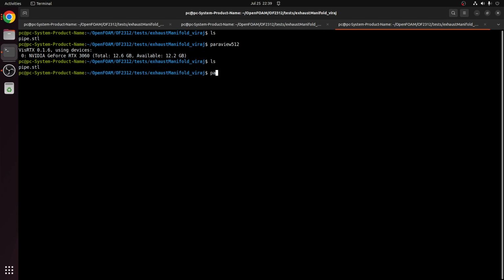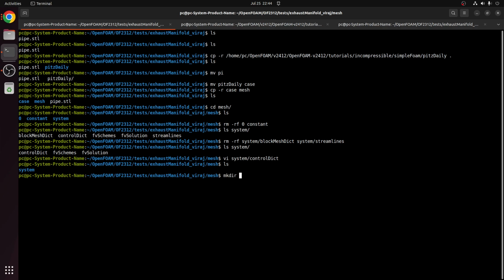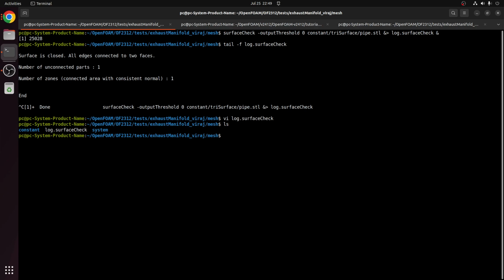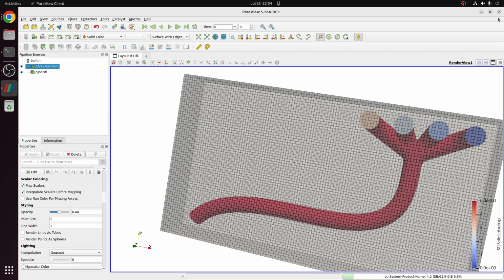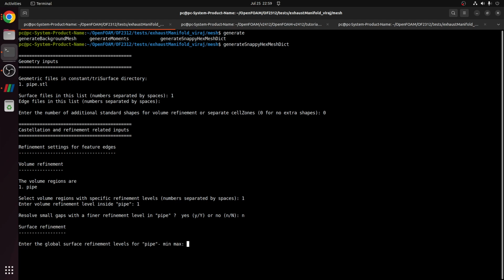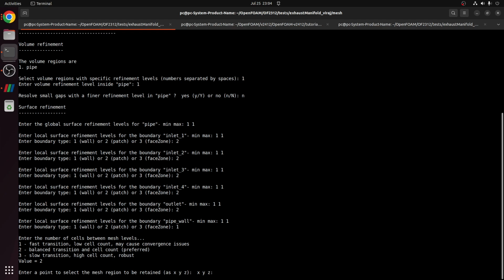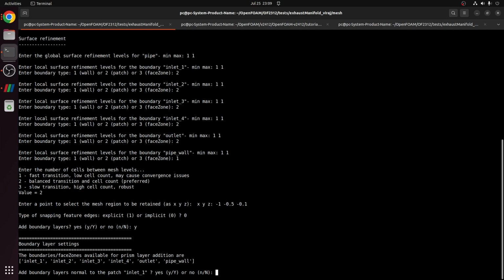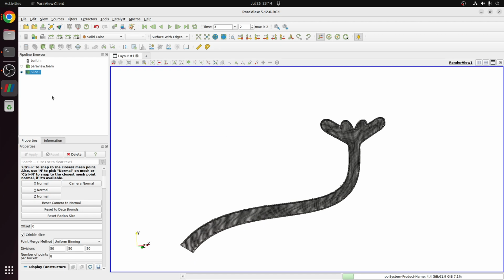Meshing with snappyHexMesh (OpenFOAM-v2412)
We mesh an exhaust manifold, starting from a stl file